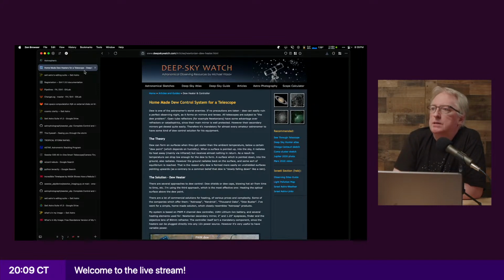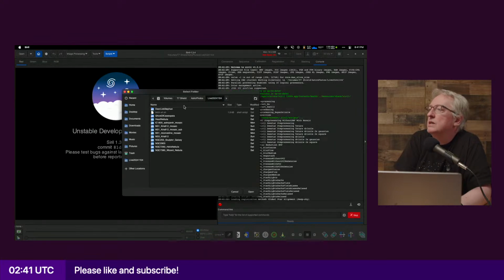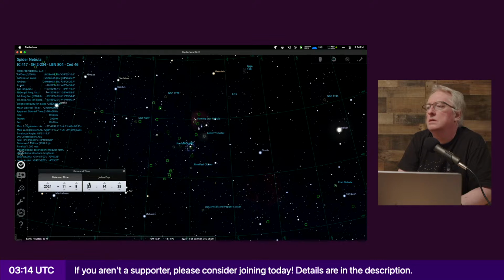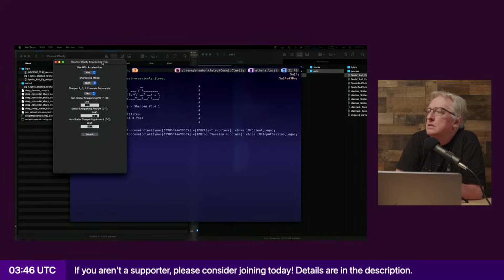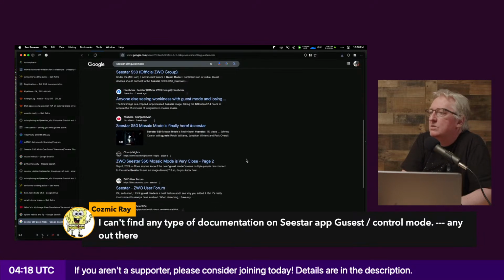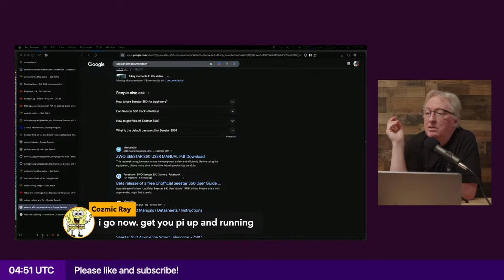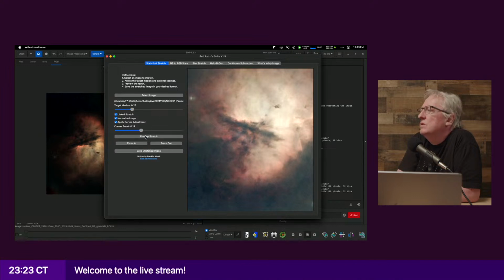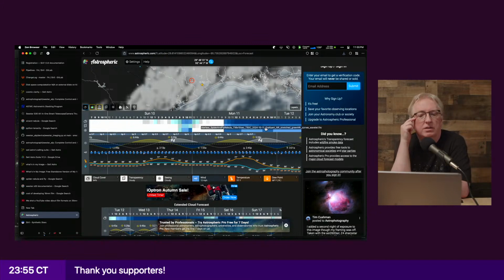Processing some Seestar photos with Siril, Graxpert, Cosmic Clarity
Tonight we will be processing some Seestar photos, including photos from the new native mosaic mode, with Siril, Graxpert, and Cosmic Clarity.   I will also take a look at the latest Seti Astro tool, "What's in my image?"   We will also talk general astronomy, and whatever random topics come up.

It has been cloudy and rainy here for the last few days.   I will talk about some remote telescope experiments.

Amazon (PAID LINK): 👉🏻